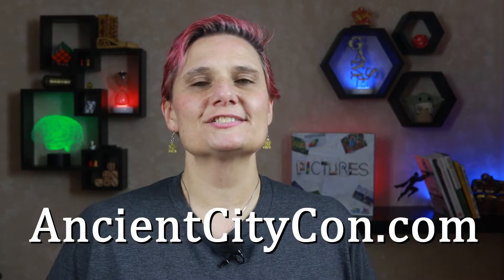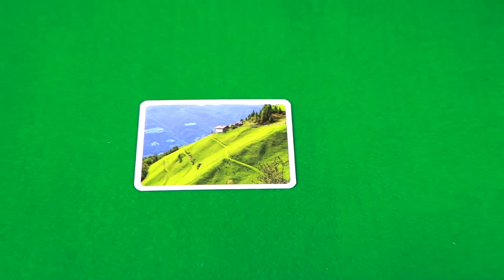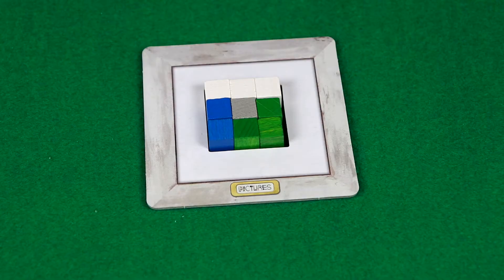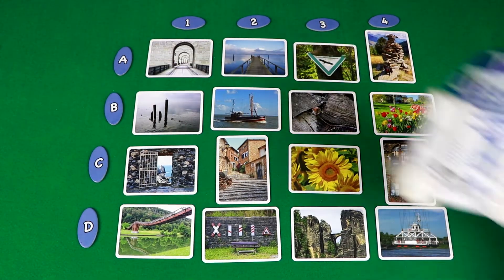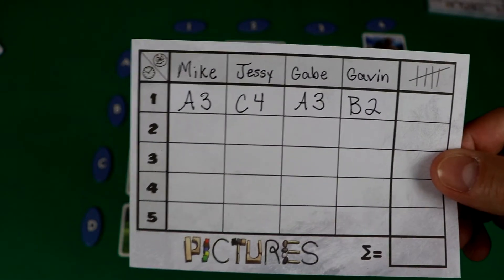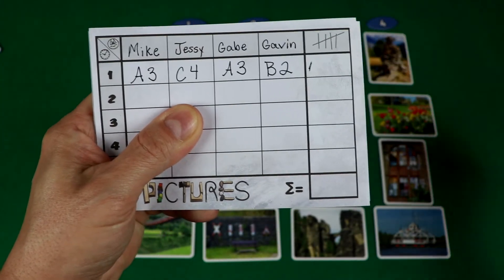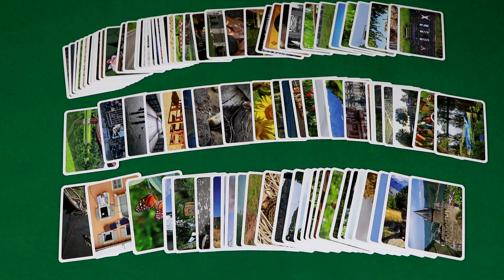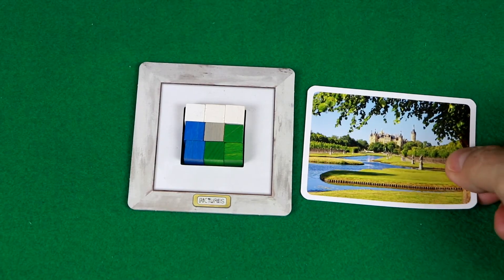How to Play Pictures the Board Game & Review